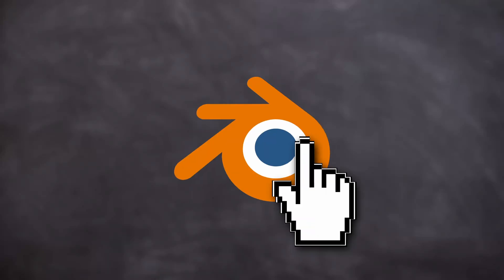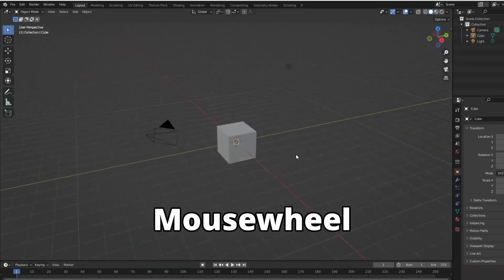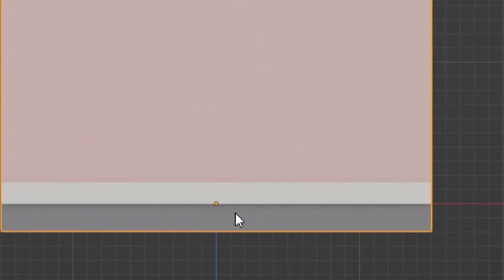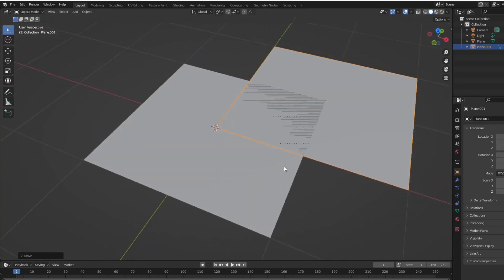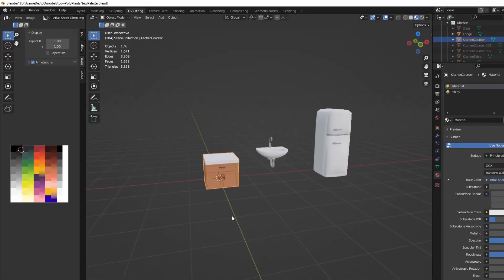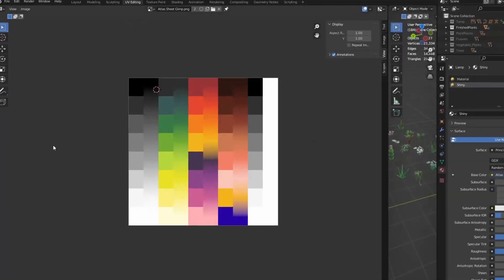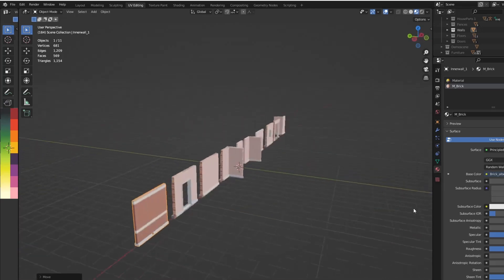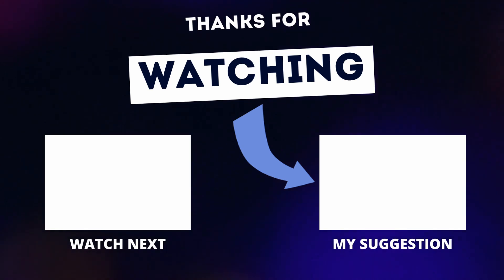How to make Game Models (For Beginners) from Start to Finish (blender)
I go through my usual process of making 3d models in Blender 3D. The video covers methods I use for modeling, UV unwrapping and texturing. These methods are useful for making models for any engine, like Unreal, Unity or Godot. This is not a step by step tutorial but more a guide for understanding how to approach modeling and texturing for indie developers. The software used in this video is totally free - GIMP, Blender and Material maker

✦ Chapters
0:00 Intro
0:34 Background
2:41 Blender Intro for beginners
4:09 Modeling
6:59 Exporting
8:53 More modeling
13:36 Texturing and UV unwrapping
19:18 Outro

✦ About me
Yo, I'm Jens and I'm a solo independent developer trying to make games and entertaining devlogs about how I make my games. I'm self taught in 3D modeling and game development with only some basic Java knowledge from university. I do this in my spare time as I work full time as an engineer so bare with me if my upload schedule is not as frequent as you (or I) would like it to be.

✦ Software I normally use:
Engine: Unreal engine 5
3D software: Blender 3D
2D software: GIMP
Music and Audio: Reaper

✦ Equipment
   ► Computer
Processor: AMD Ryzen 5 2600X
RAM: HyperX Fury DDR4 2666MHz 16GB
Graphics Card: MSI GeForce GTX 1070 Ti
SSD: Samsung 860 EVO 250GB
HDD: WD Desktop Blue 2TB 3.5"
   ► Other

✦ Music
Outro song by Karl Casey @ White Bat Audio